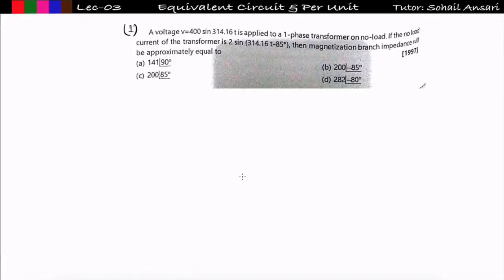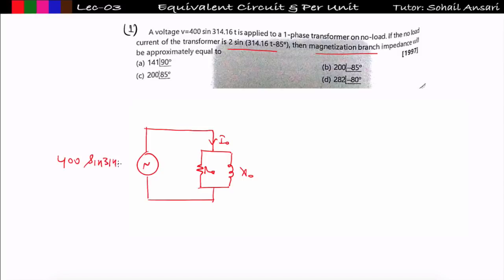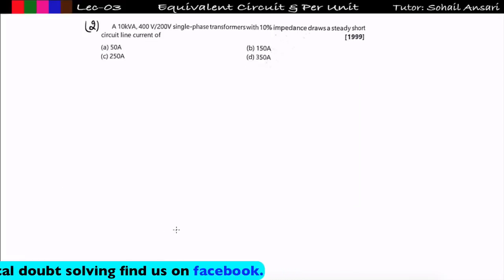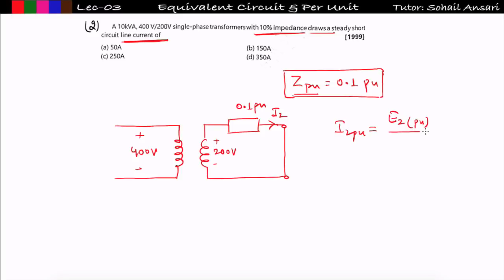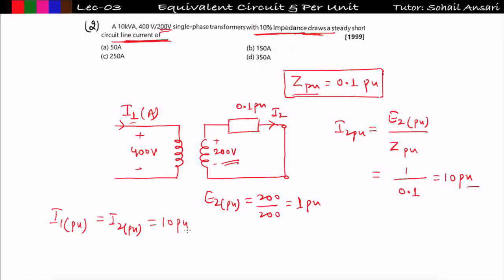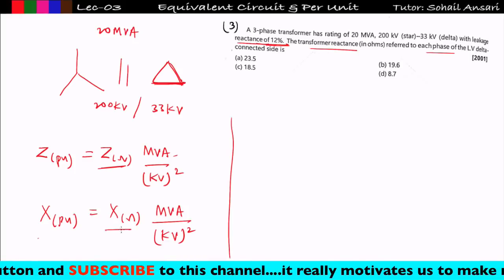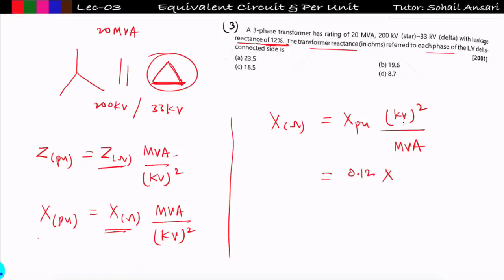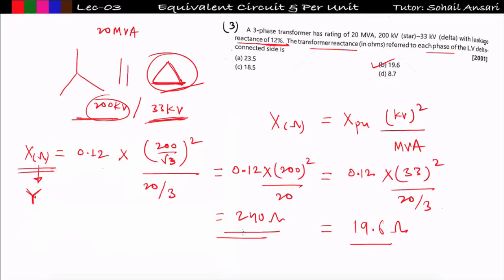Mod-02 Lec-03(b) GATE Problem on Equivalent Circuit & Per Unit Concepts